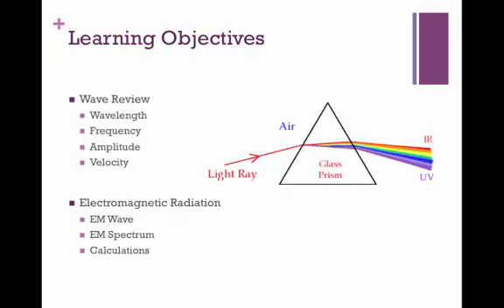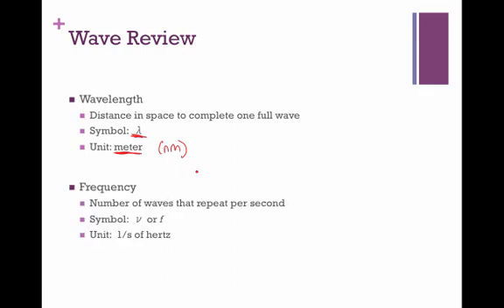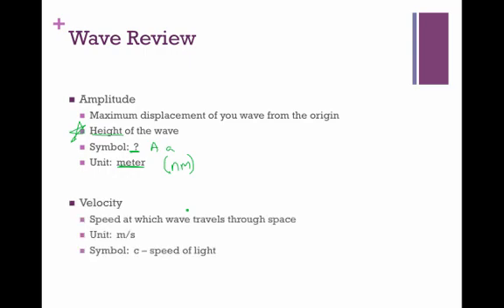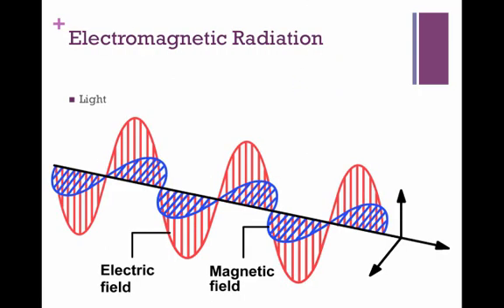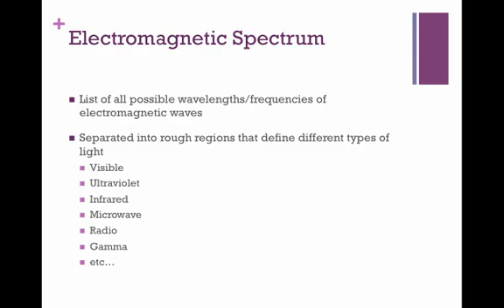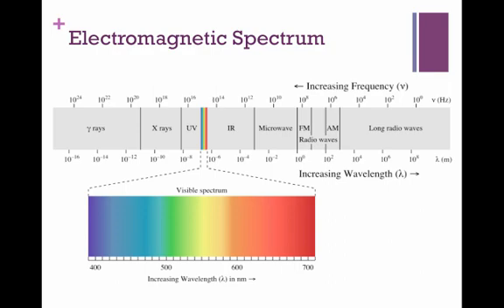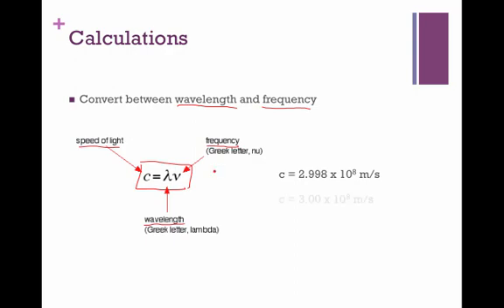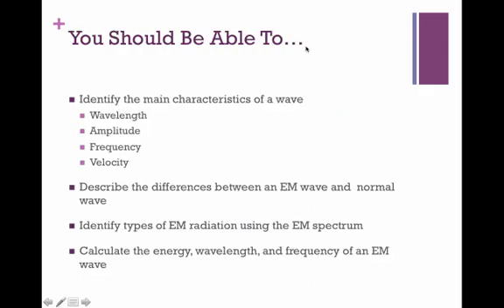Light Review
A quick review of basic wave properties and how they relate to emectromagnetic waves.